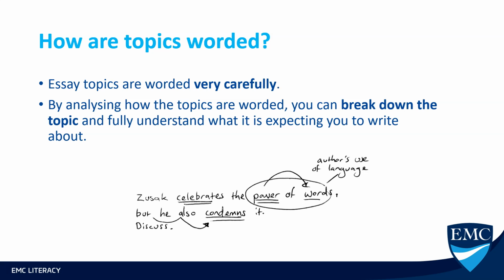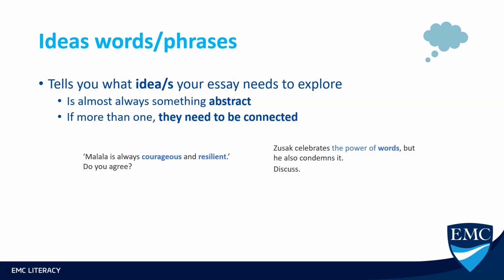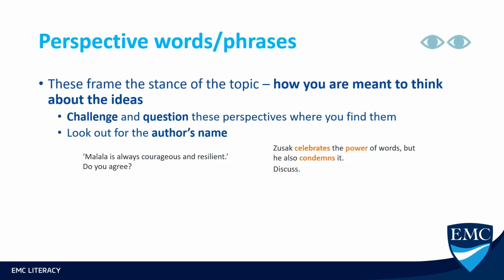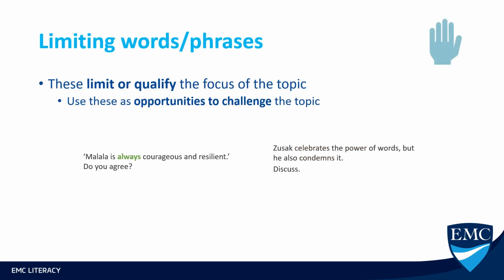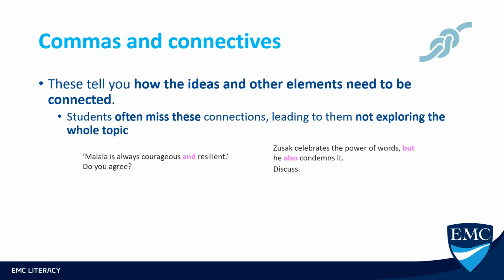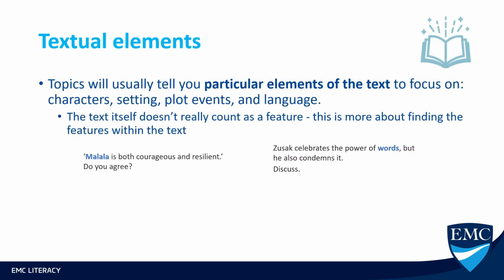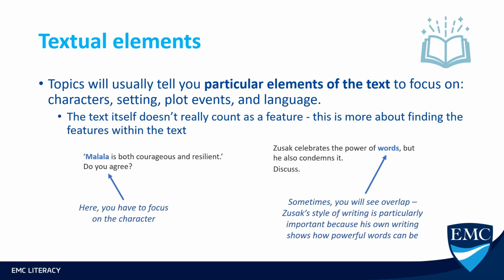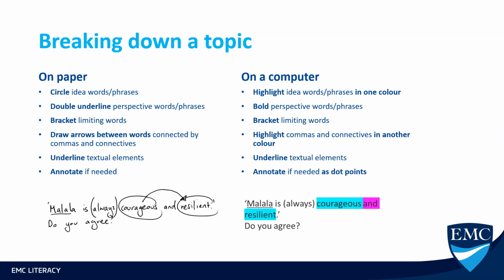English - Essay Topics - Wording - Part 1